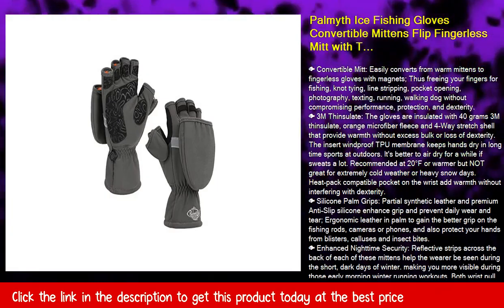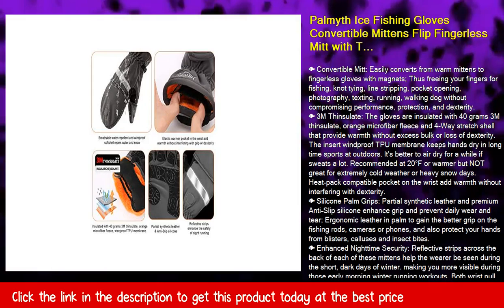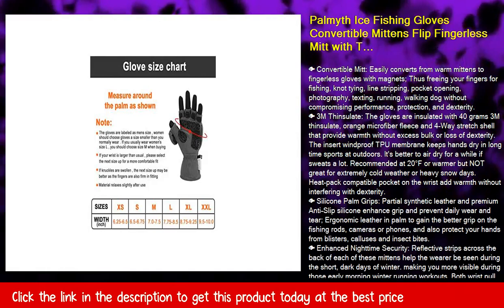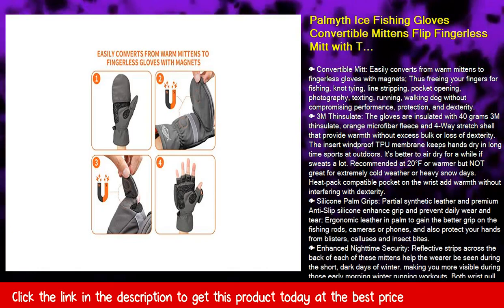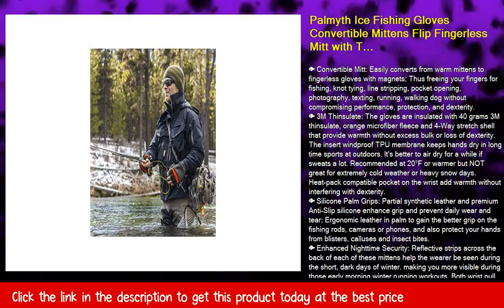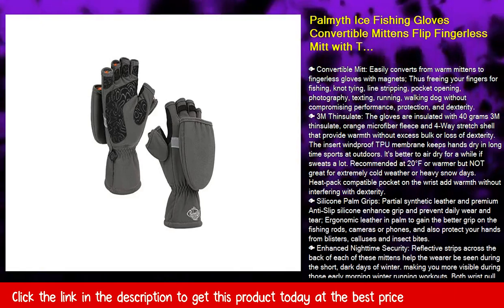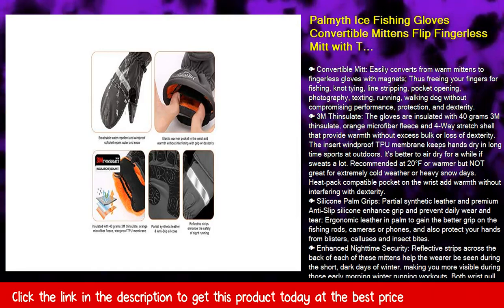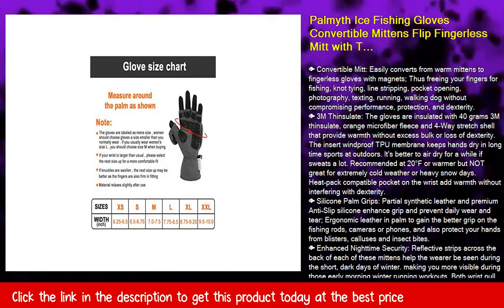Palmyth Ice Fishing Gloves Convertible Mittens Flip Fingerless Mitt with Thinsulate 3M Warm for Col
Palmyth Ice Fishing Gloves Convertible Mittens Flip Fingerless Mitt with Thinsulate 3M Warm for Cold Weather and Winter Men Women Photography Running Camera

🐟 Convertible Mitt: Easily converts from warm mittens to fingerless gloves with magnets; Thus freeing your fingers for fishing, knot tying, line stripping, pocket opening, photography, texting, running, walking dog without compromising performance, protection, and dexterity.
🐟 3M Thinsulate: The gloves are insulated with 40 grams 3M thinsulate, orange microfiber fleece and 4-Way stretch shell that provide warmth without excess bulk or loss of dexterity. The insert windproof TPU membrane keeps hands dry in long time sports at outdoors. It's better to air dry for a while if sweats a lot. Recommended at 20°F or warmer but NOT great for extremely cold weather or heavy snow days. Heat-pack compatible pocket on the wrist add warmth without interfering with dexterity.
🐟 Silicone Palm Grips: Partial synthetic leather and premium Anti-Slip silicone enhance grip and prevent daily wear and tear; Ergonomic leather in palm to gain the better grip on the fishing rods, cameras or phones, and also protect your hands from blisters, calluses and insect bites.
🐟 Enhanced Nighttime Security: Reflective strips across the back of each of these mittens help the wearer be seen during the short, dark days of winter. making you more visible during those early morning winter running workouts. Both wrist pull and finger-tip pull rings make it easy to wear or remove even when the gloves are wet.
🐟 Size Tips: The gloves are labeled as men's size, women should choose gloves a size smaller than you normally wear. If you usually wear women's size L, you should choose size M when buying. Please measure around your palm before selecting a size by using the sizing chart in the product image. If you are in-between sizes, please select the larger size for a more comfortable fit.